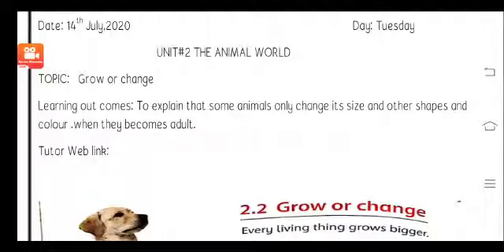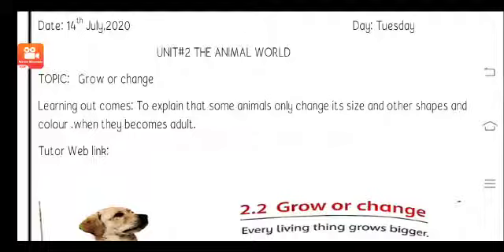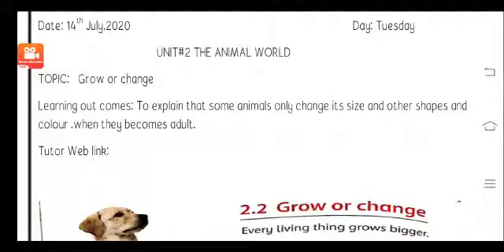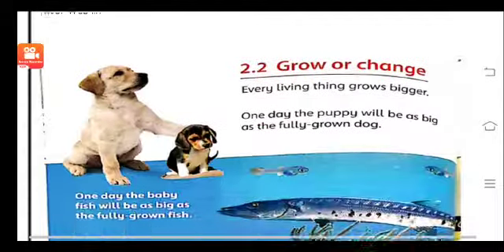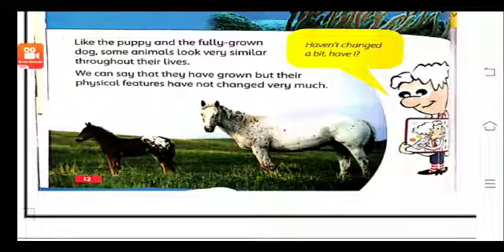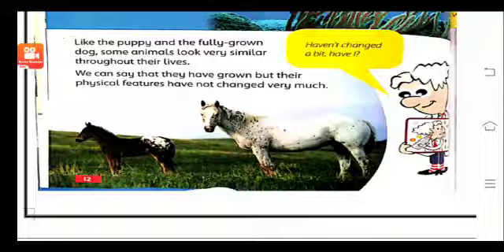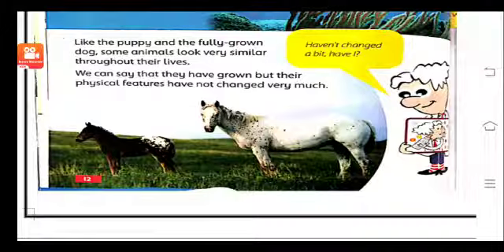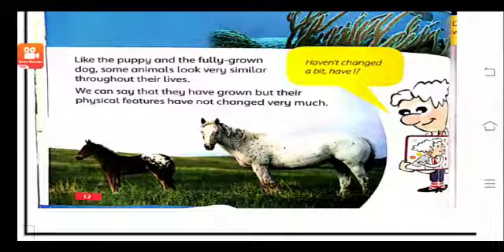Grow and change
Video from Sana Fatima